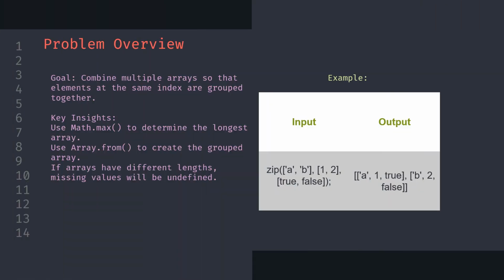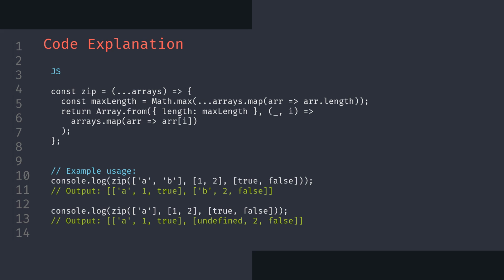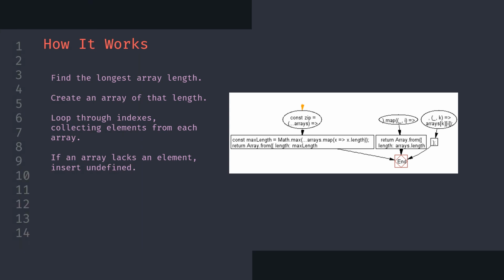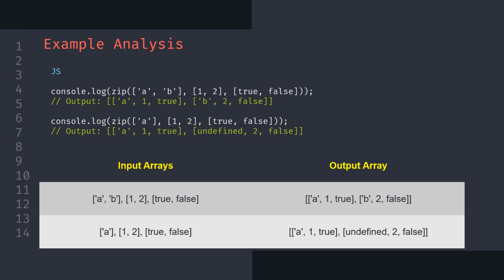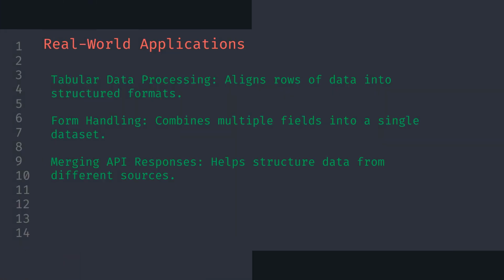Group Array Elements by Position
📽️ Video Title: Group Array Elements by Position in JavaScript

In this video, you'll learn how to group elements in an array based on their position or index. This technique is useful for restructuring data, batching operations, and working with matrix-like structures.

In this video, you'll learn:
• How to group array elements based on their index.
• Using reduce() and map() for efficient grouping.
• Practical applications for chunking, batching, and data transformation.

📚 Resources:
• JavaScript reduce() and map() documentation (MDN).

Happy Coding!